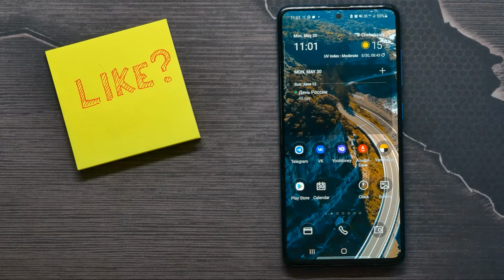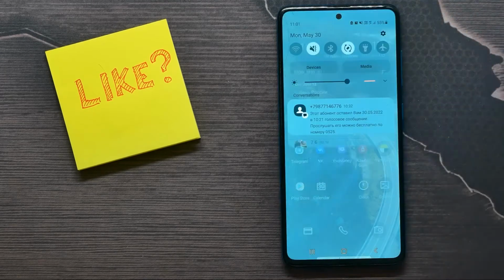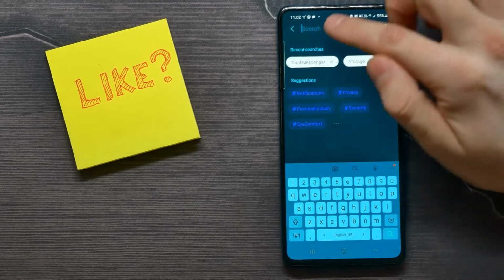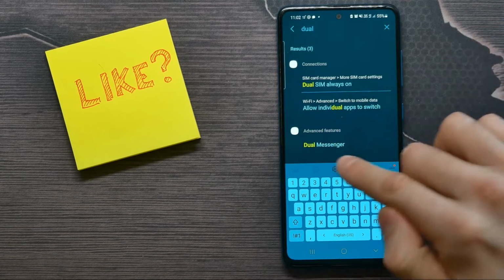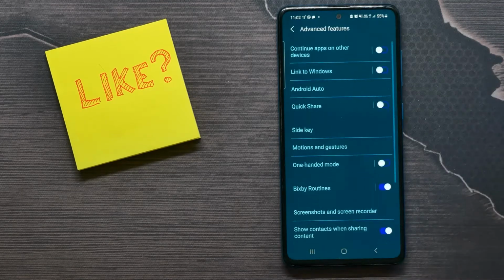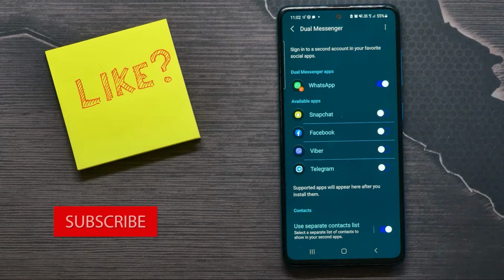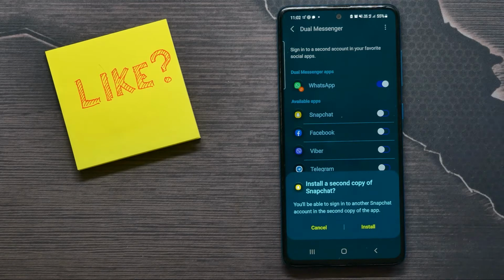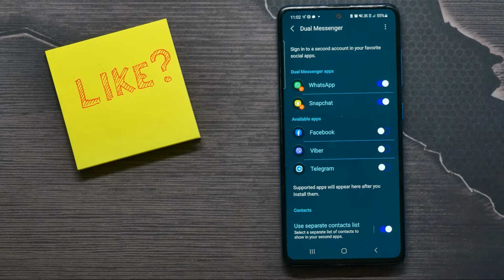How to Activate Two Snapchat Accounts in One Android Phone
In this video i show simple way How to Activate Two Snapchat Accounts in One Android Phone